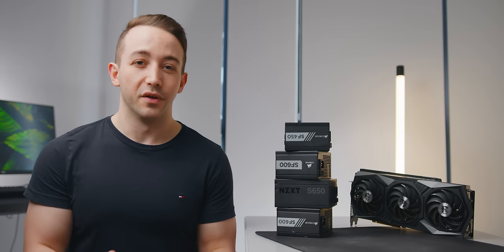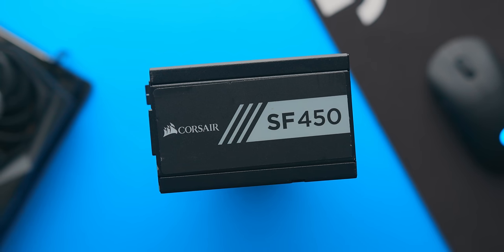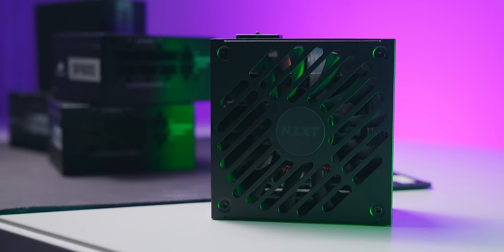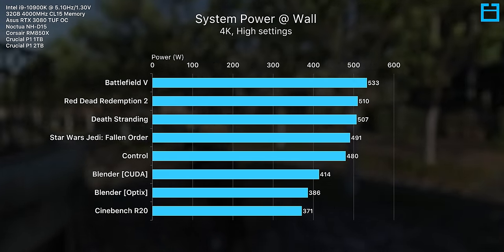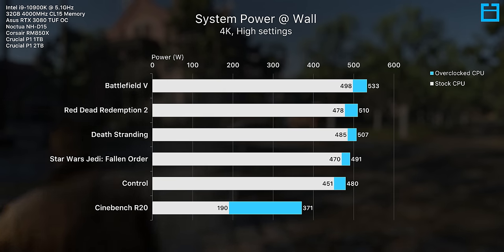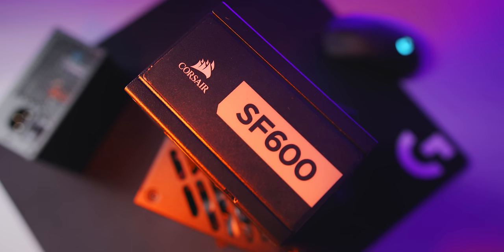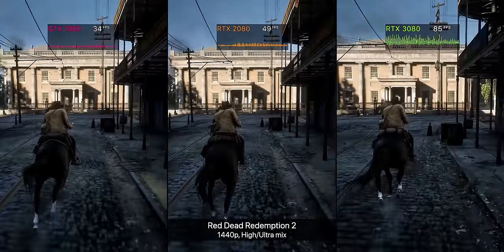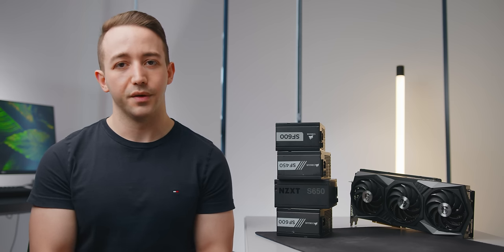600W SFX Power Supplies vs. RTX 3080 – Surprising Results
Corsair SF750
Corsair SF600 Platinum